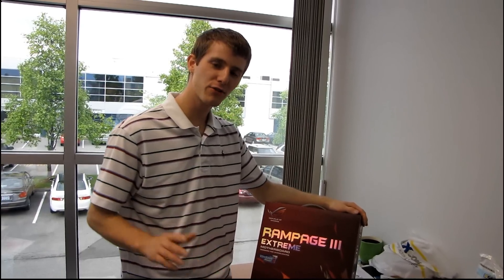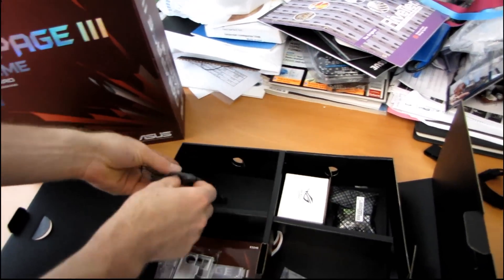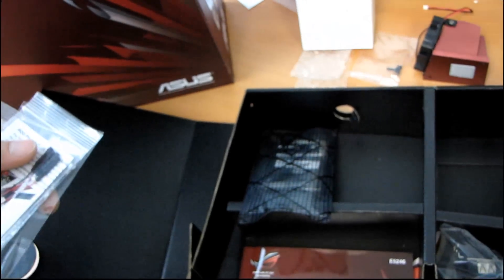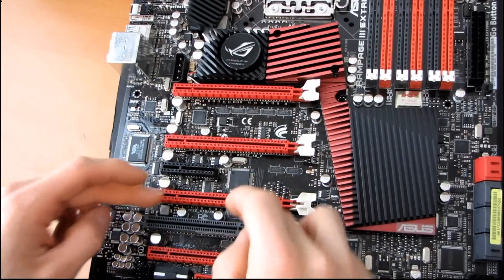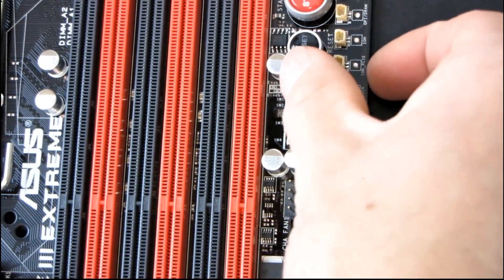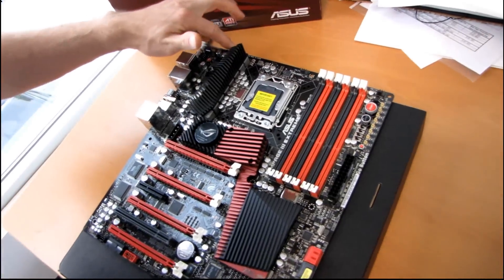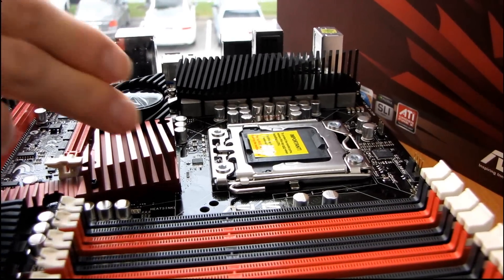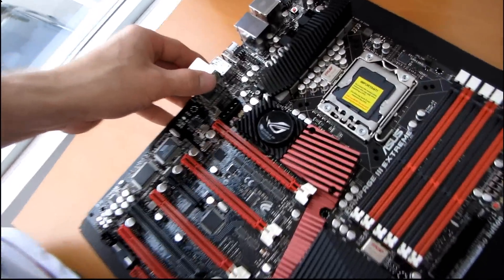ASUS Rampage III Extreme Crossfire SLI Gaming Motherboard Unboxing & First Look Linus Tech Tips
Everyone keeps asking me about this thing. Let's see if it's as cool as all the hype!